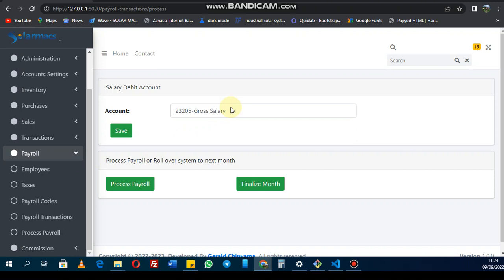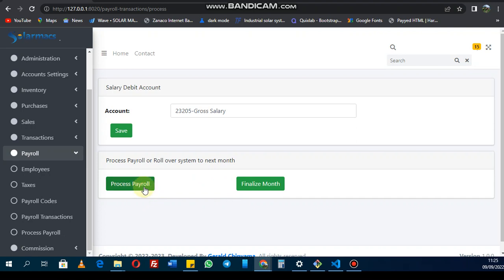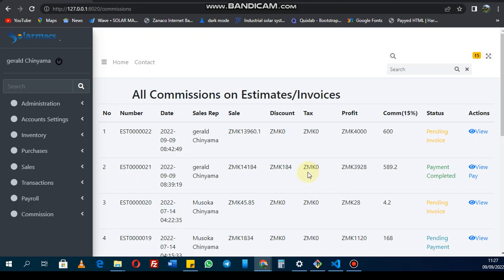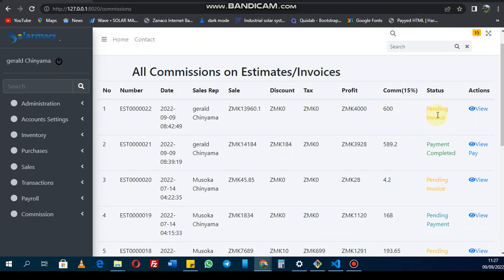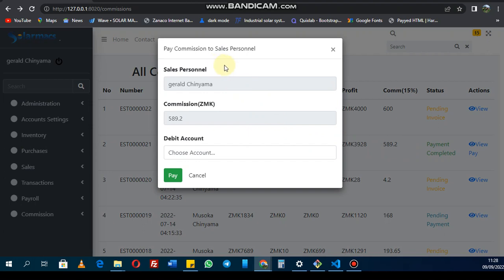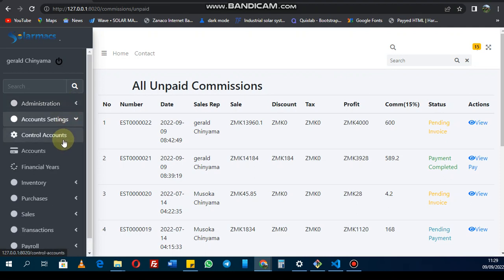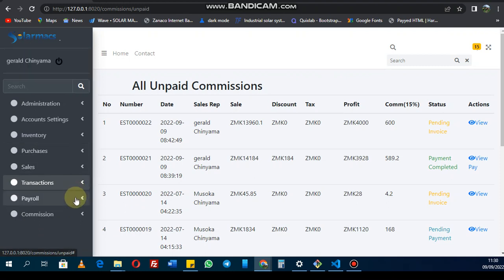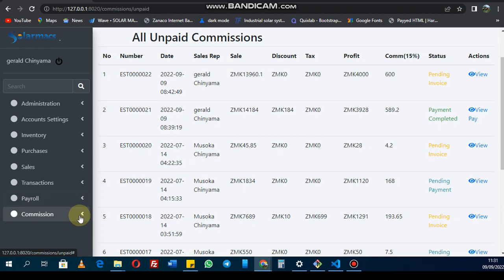ERP system walk through - Part 8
Each module in the system focuses on one business area, but they all work together using the same data to meet the company’s needs. Finance, accounting, human resources, sales, procurement, logistics, and supply chain. Companies can pick and choose other modules they want and we can add on and scale as needed.

We can also scale the system to support industry-specific requirements, either as part of the system’s core functionality or through application extensions that seamlessly integrate with the suite.